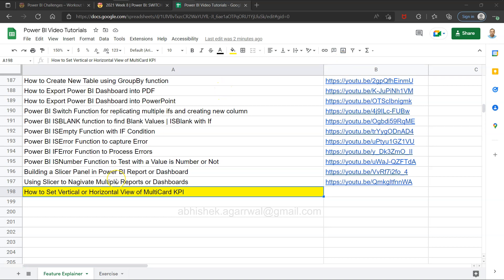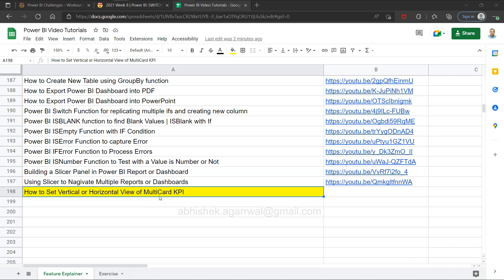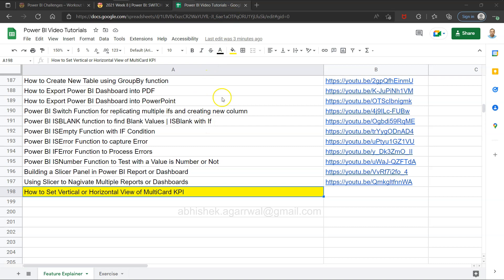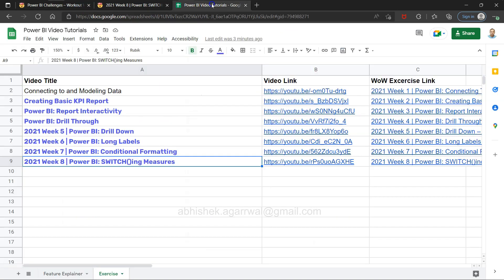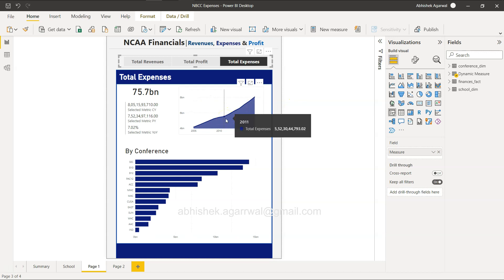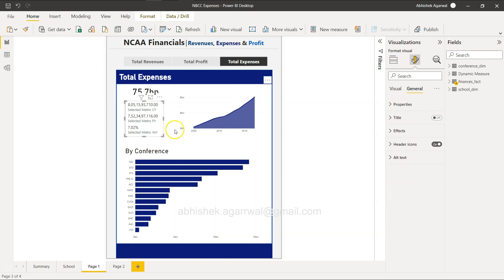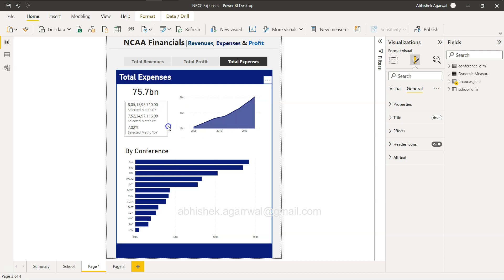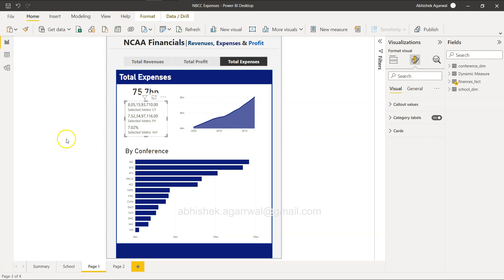Changing Power BI Multicard Row KPI from Vertical or Horizontal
Power BI Tutorial for beginners on how to change the multicard row kpi values direction from vertical to horizontal or vice versa.